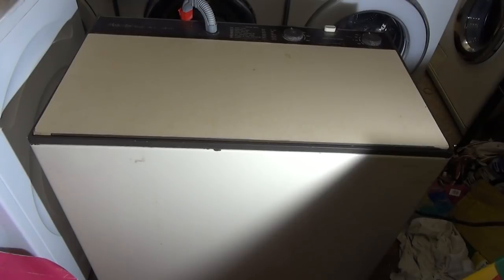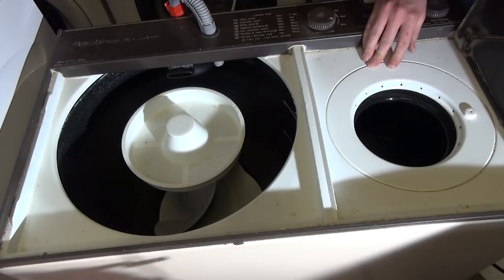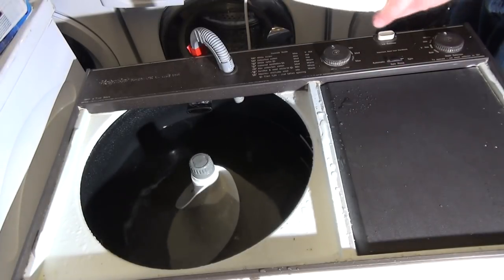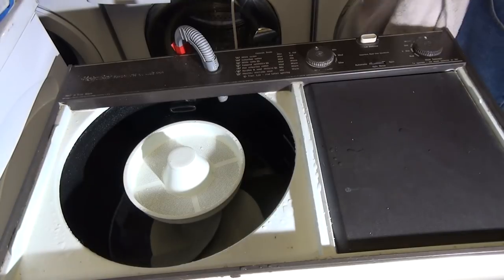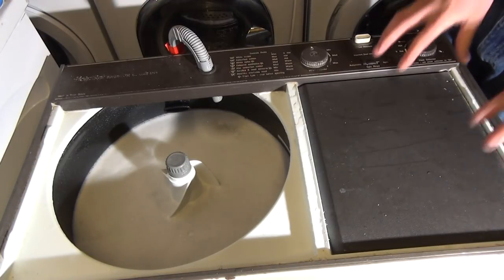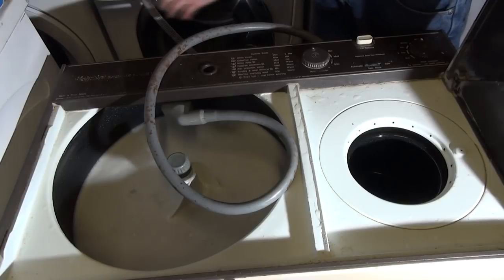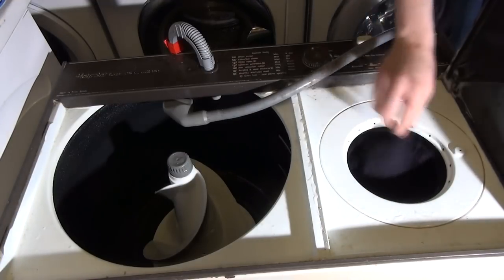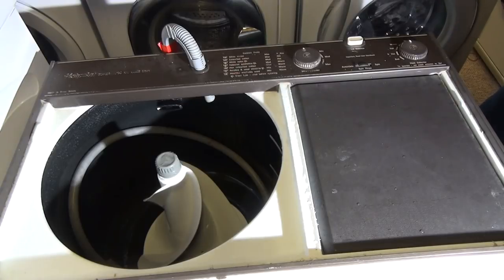Hotpoint supermatic 9414A : my first time with a twin tub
so this is my first ever twin tub. and it is a very different experience. however the heater on this tripped the electric. i resold it on ebay to another collector.